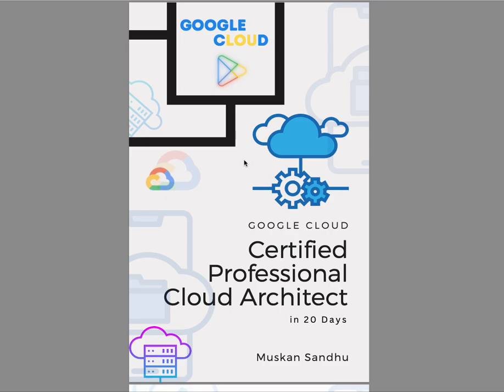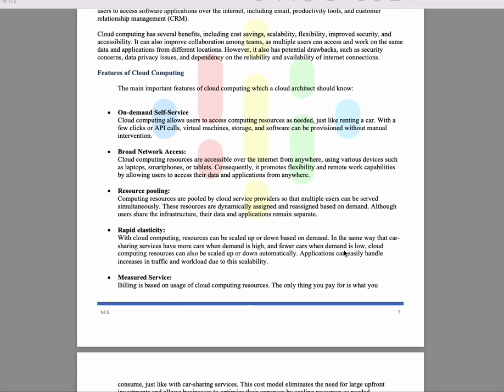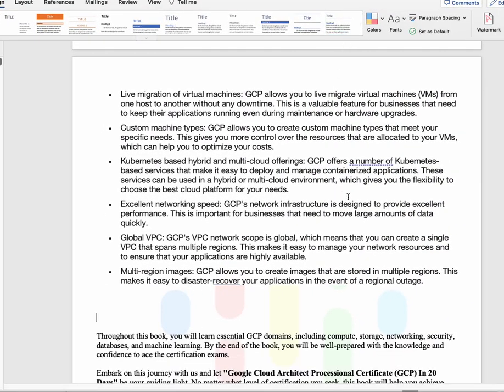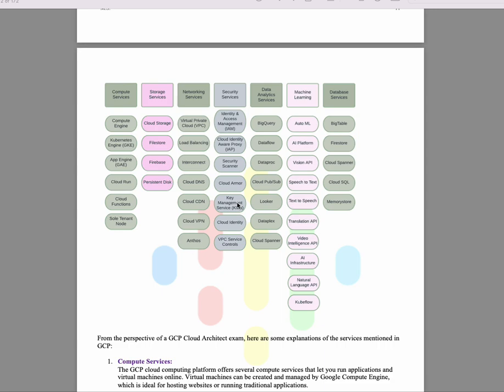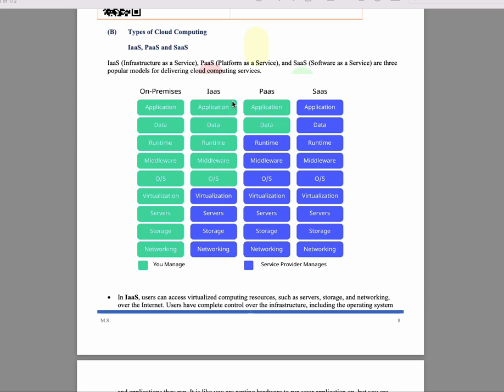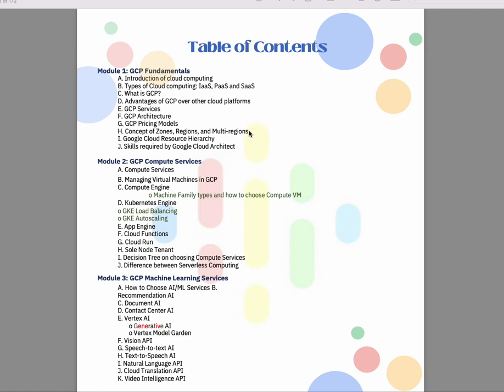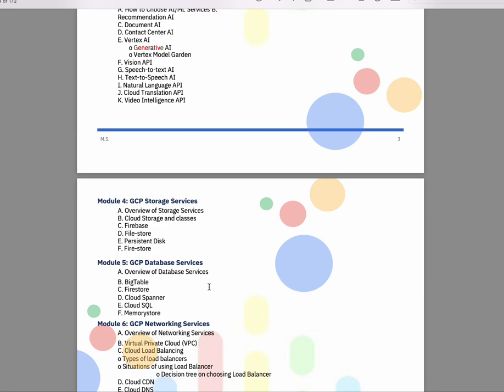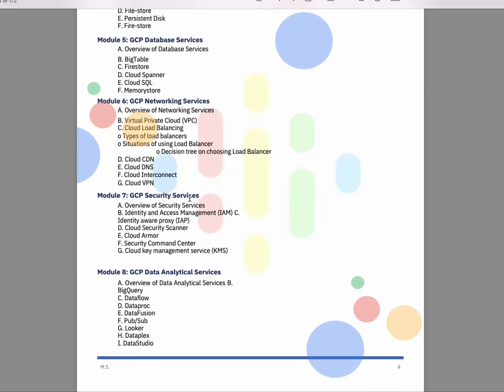Google Cloud Architect Professional in 20 Days: The Ultimate Guide to Landing Your Dream Job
Welcome to "Google Cloud Architect Professional in 20 Days: The Ultimate Guide to Landing Your Dream Job"!

Are you ready to fast-track your journey to becoming a certified Google Cloud Architect Professional? Look no further! In this comprehensive guide, we have distilled years of expertise and insider knowledge into a 20-day action plan that will empower you to excel in the cloud industry and secure your dream job.

Whether you're a seasoned IT professional or just starting your cloud journey, this book is your go-to resource. We provide step-by-step instructions, practical exercises, and real-world examples to help you master the core concepts, design principles, and implementation strategies required for success as a Google Cloud Architect Professional.

Inside this guide, you'll discover:

🚀 Proven strategies to accelerate your learning and pass the certification exam with confidence.
📚 Comprehensive coverage of Google Cloud Platform (GCP) services, including cloud infrastructure, data storage, networking, security, and more.
💡 Insider tips and best practices from experienced professionals to help you optimize your cloud solutions and drive business outcomes.
🔑 Key industry insights and trends that will give you a competitive edge in the job market.
💼 Expert guidance on crafting a compelling resume, acing interviews, and positioning yourself as the ideal candidate for your dream job.

No matter where you are in your career, "Google Cloud Architect Professional in 20 Days" equips you with the knowledge and skills you need to thrive in the fast-paced world of cloud computing. Get ready to unlock new opportunities, impress employers, and take your career to new heights.

Don't wait another day to embark on your journey toward becoming a Google Cloud Architect Professional. Grab your copy now and let's make your dream job a reality!

By Muskan Sandhu